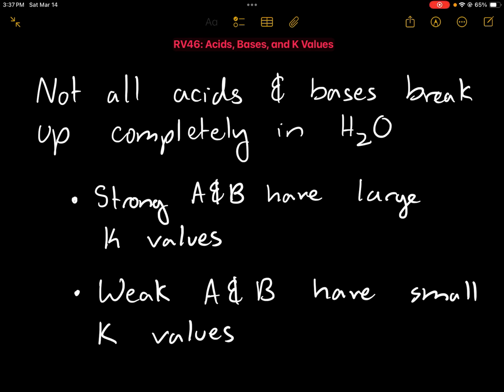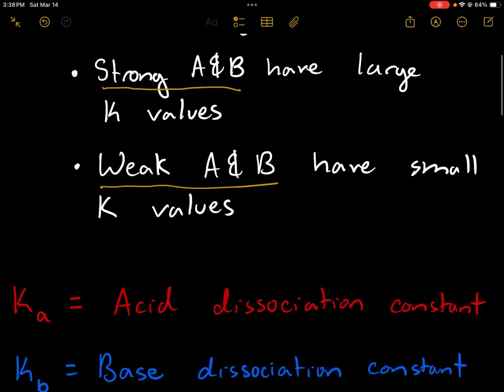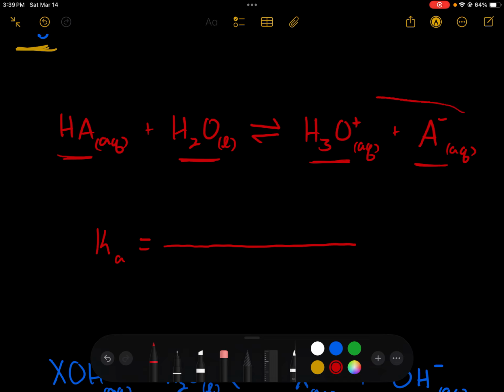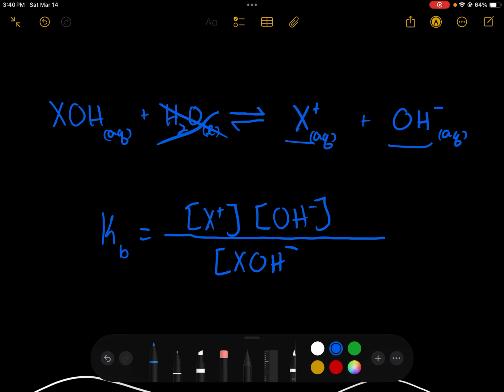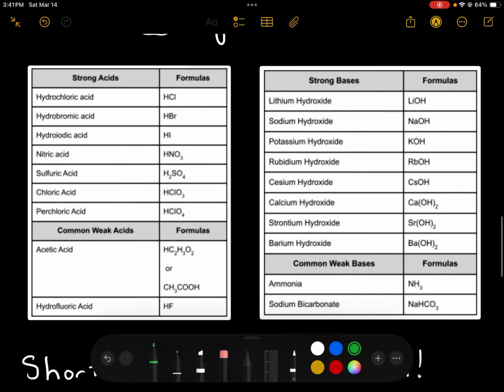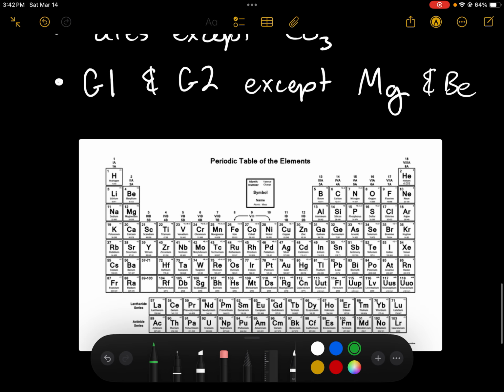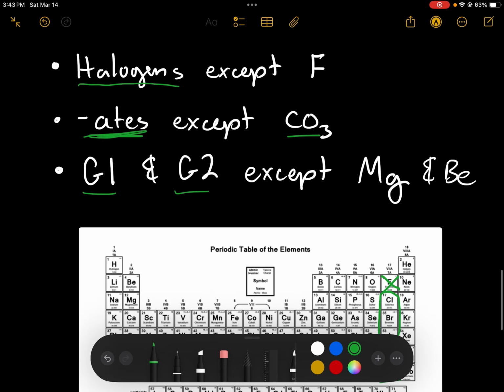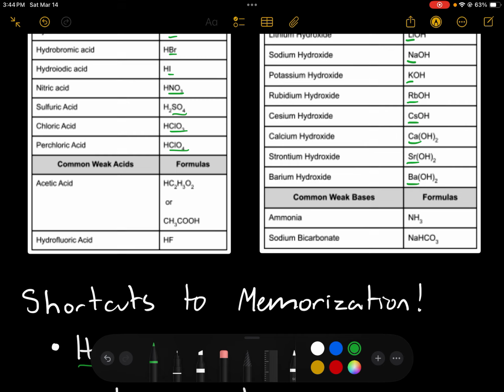RV46: Acids, Bases, and K Values